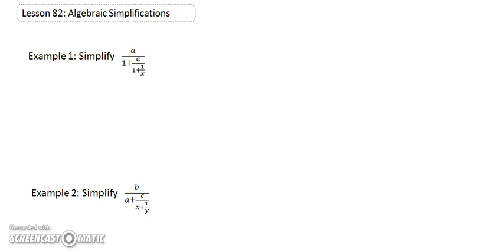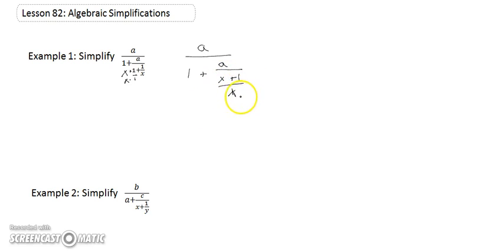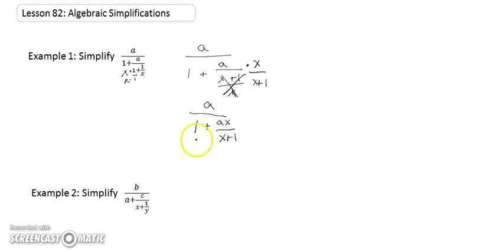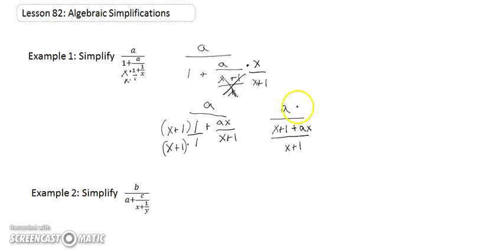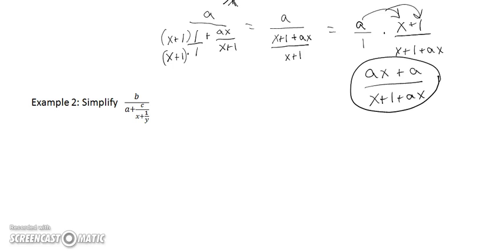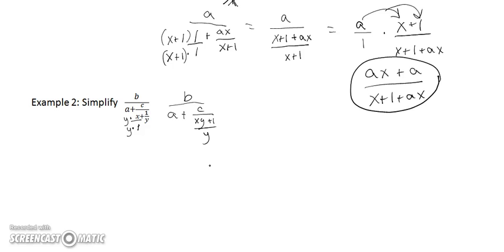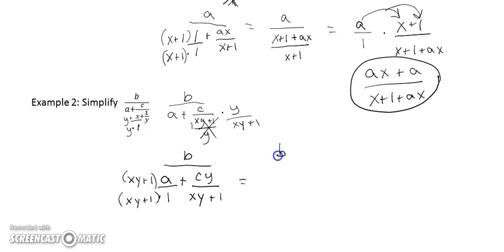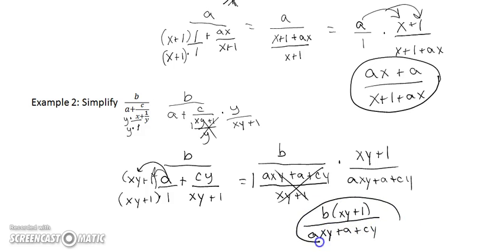Saxon Algebra 2: Lesson 82 Examples